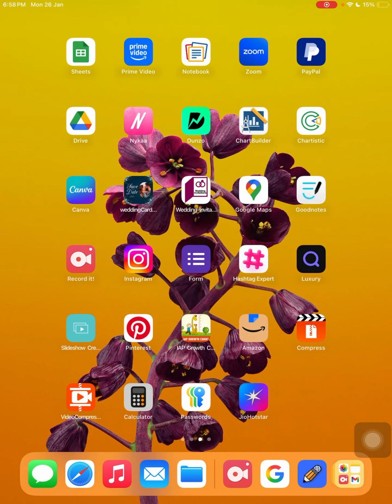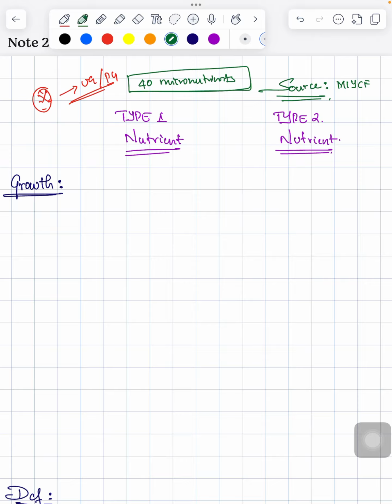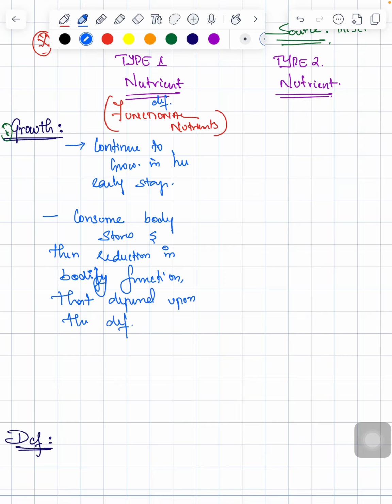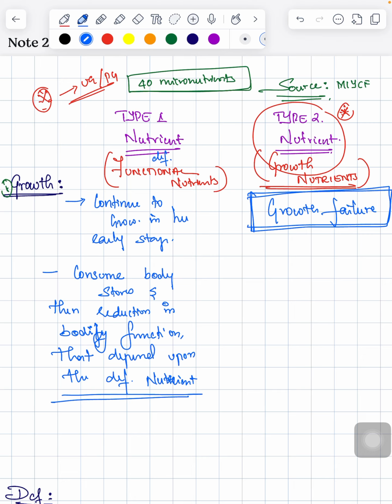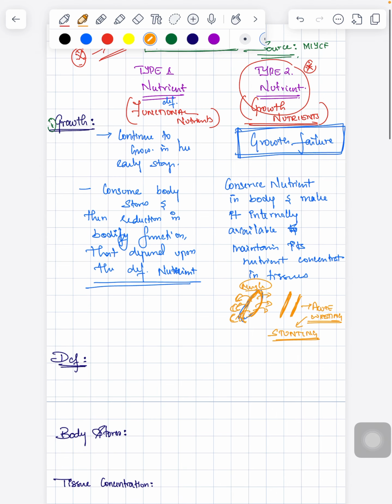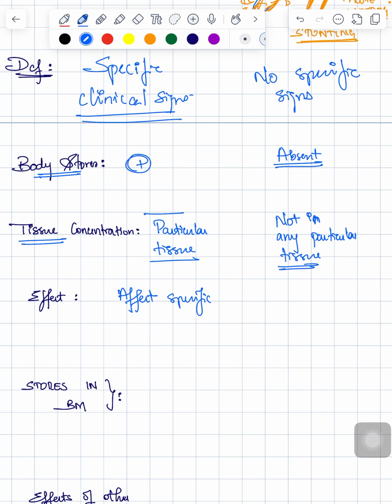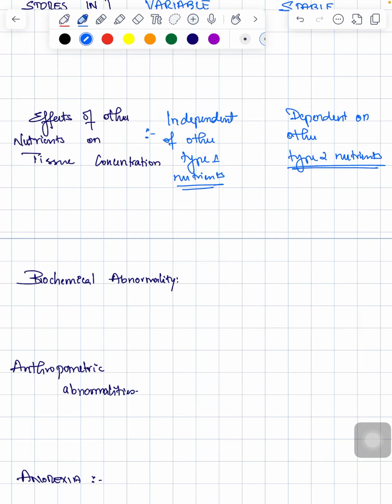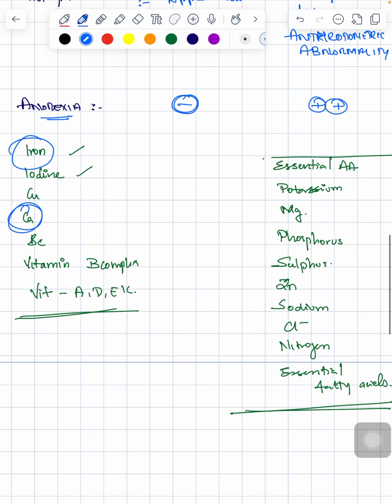Type 1 & Type 2 Nutrients